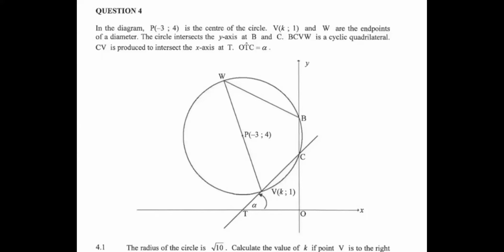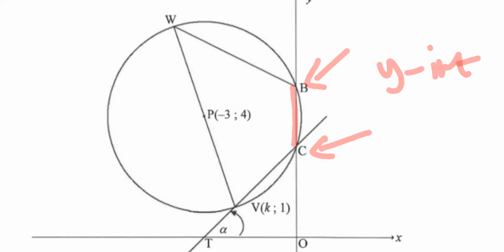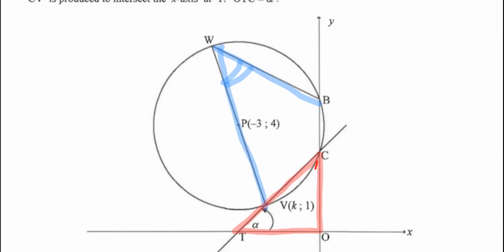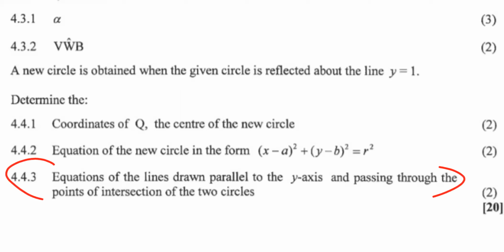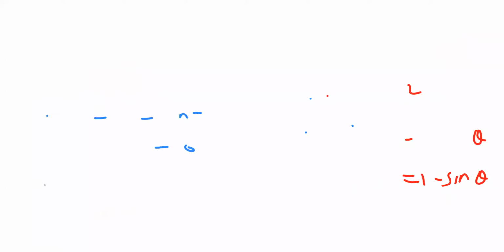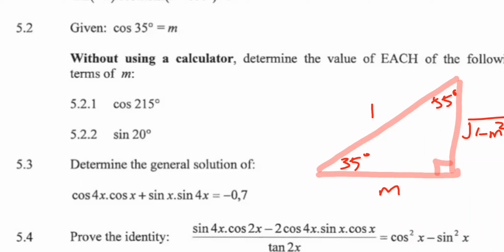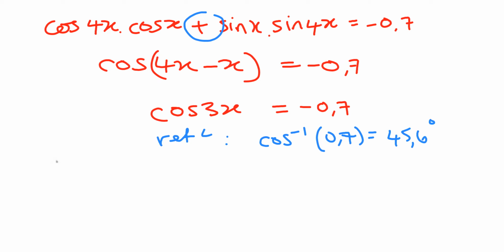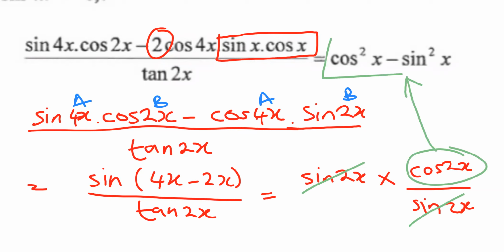NSC - 2021 JUN: P2 Question 4 & 5 (Analytical & Trigonometry Revision)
Explain 2 questions out the NSC June 2021 Paper 2 question paper. Questions 4 & 5 are looked at. Analytical Geometry & Trigonometry respectively.